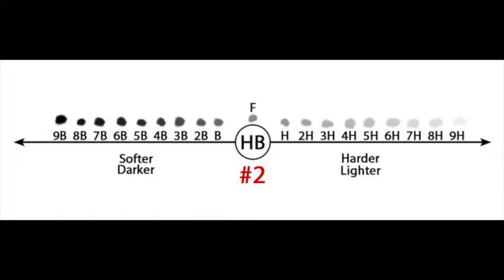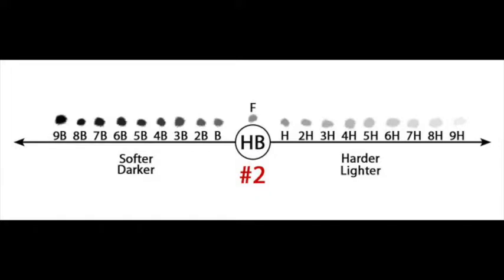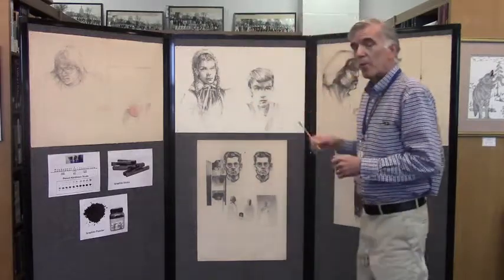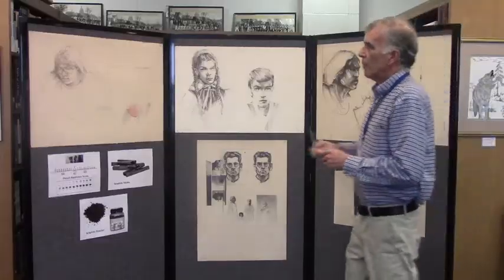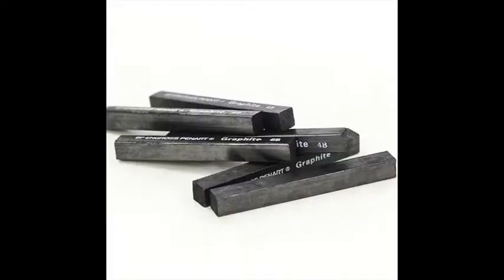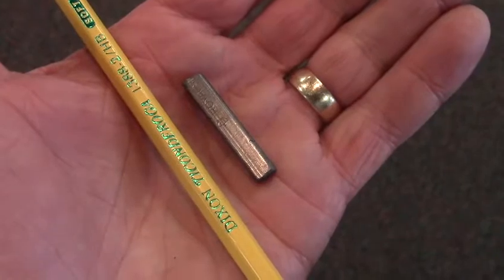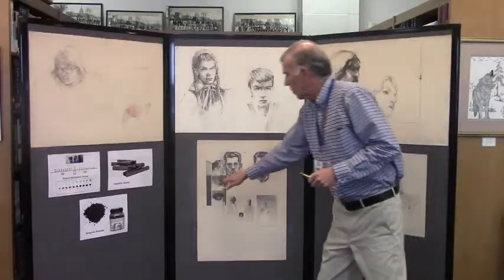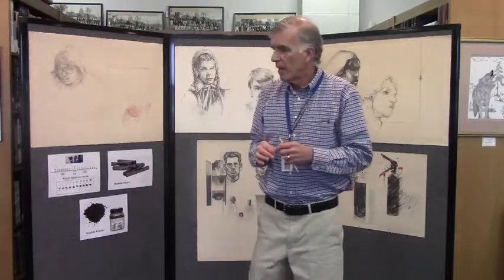Drawing with Pencils